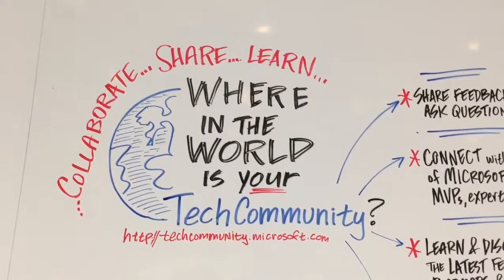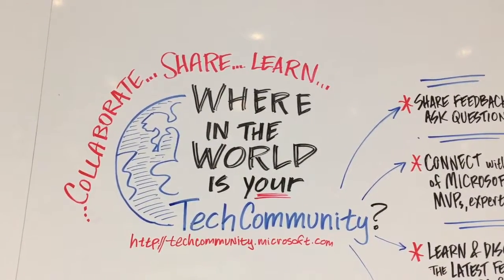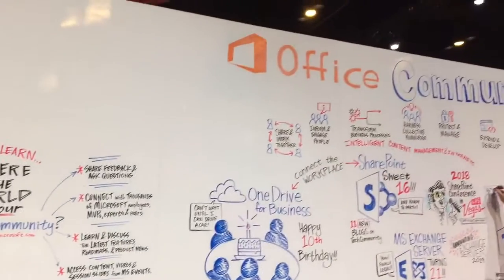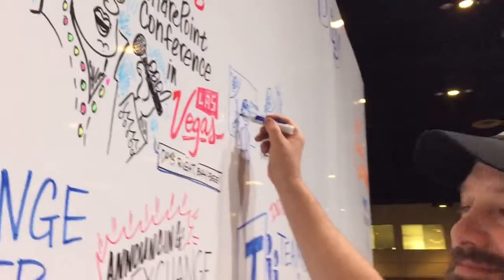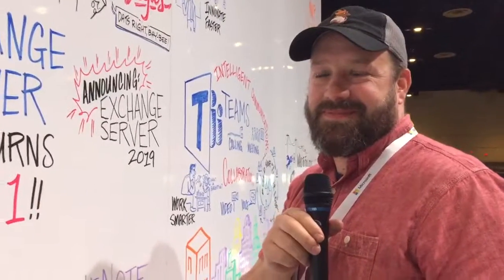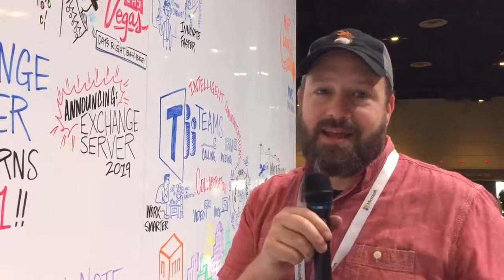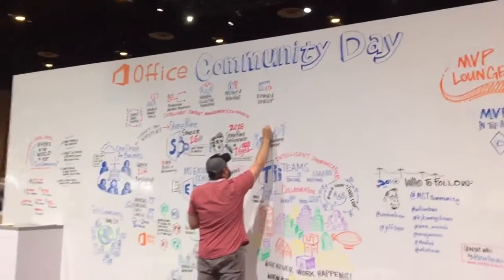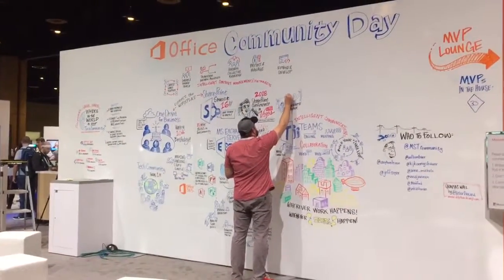Where In The World Is Your Tech Community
Microsoft Tech Community at Microsoft Ignite 2017 Conference in Orlando, Florida.